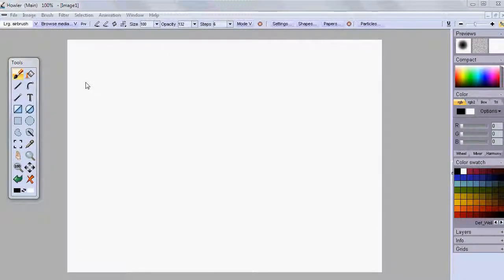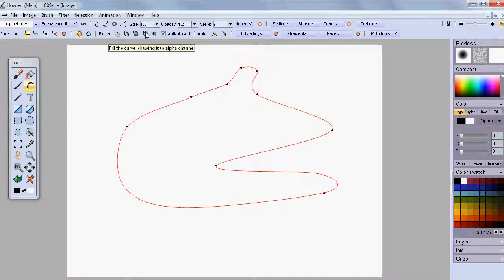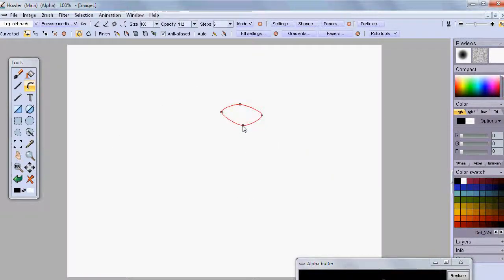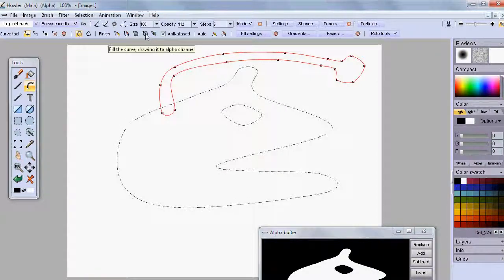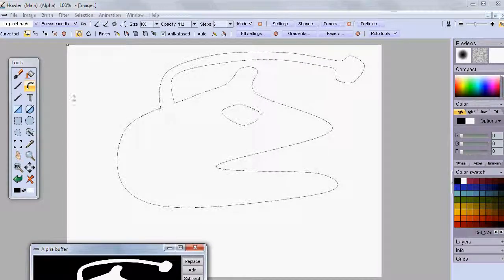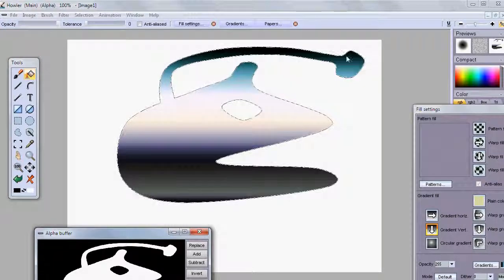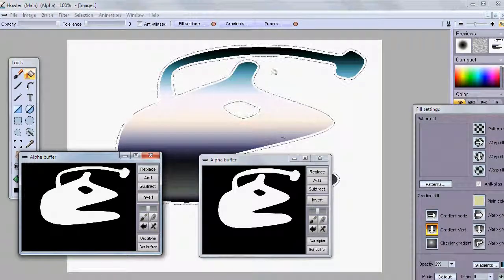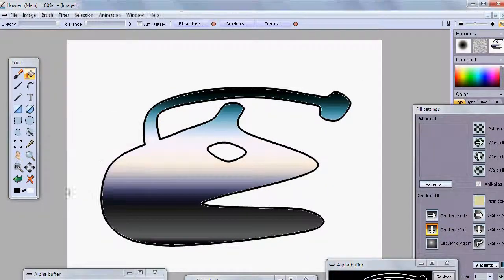PD Pro 7.1 - Intro 2, Curve tool, part 2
Here's more of what's new in the Curve tool with PD Pro 7.1

The curve can render into alpha not only in Replace mode but now also offers options for additive or subtractive use. This lets you create even more sophisticated selection masks.